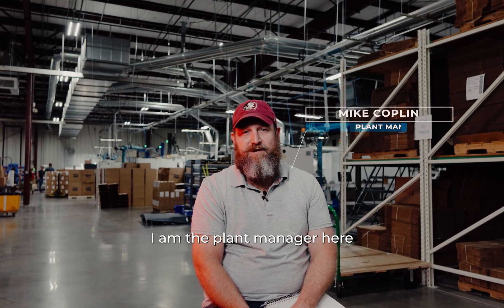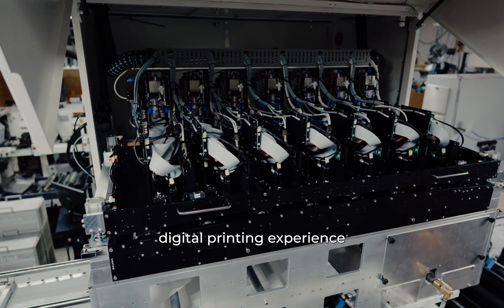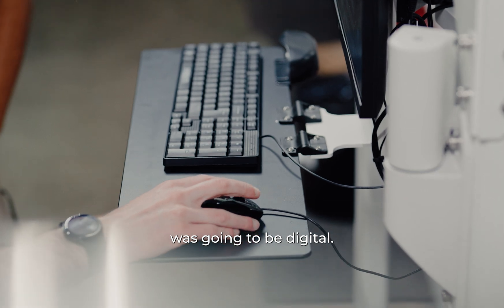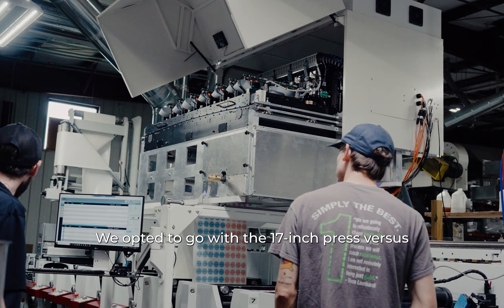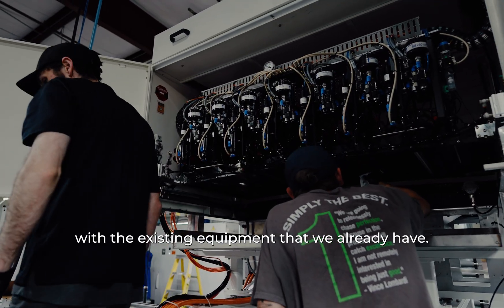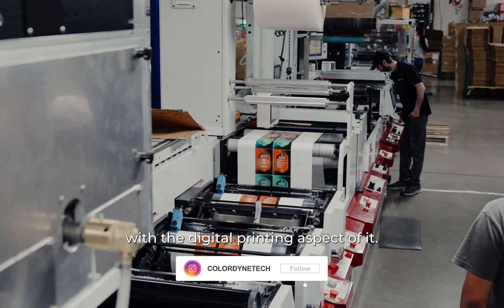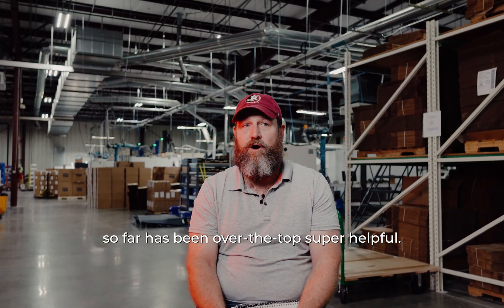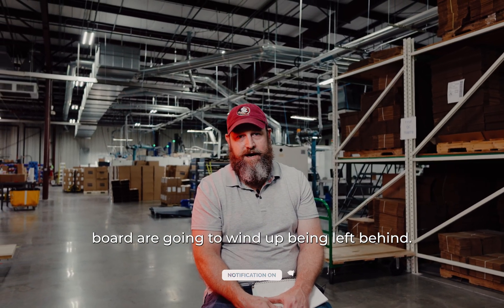Getting into Digital Printing | AutoMate Label Solutions First Inkjet Print Engine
OUR LATEST INSTALL!! Colordyne is always happy to hear customers' excitement about the benefits and capabilities that inkjet technology brings to their businesses. Hear from Mike Coplin, Plant Manager at  AutoMate Label Solutions, speak about how inkjet can help revolutionize print production. We're looking forward to what AutoMate will achieve with the Colordyne 17-inch 3800 Series UV Retrofit.

Are you looking to join the future of printing like Automate Labeling Solutions? Colordyne Technologies and its approach to retrofitting inkjet can make it a reality.